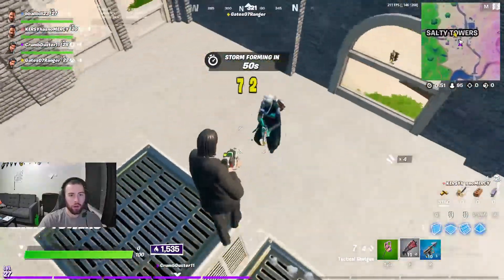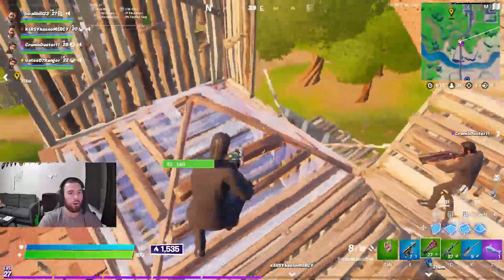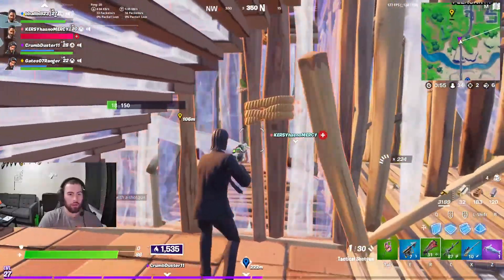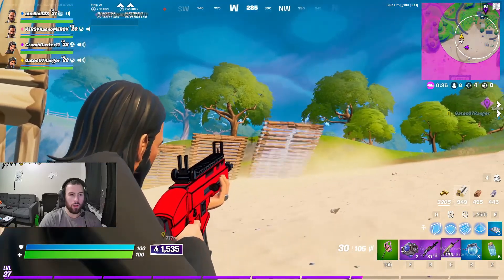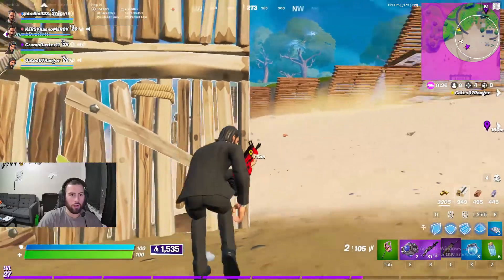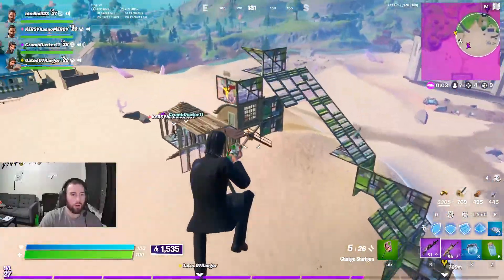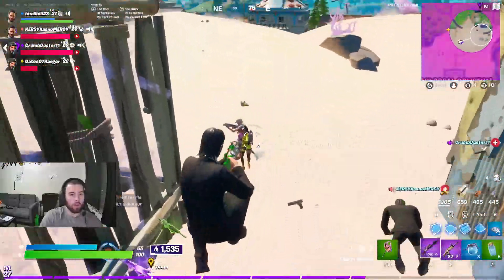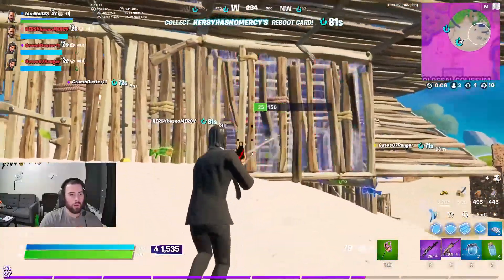Best Shotgun In Fortnite Season 5: Charge or Tac?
In this video I'll be covering which shotgun is the best in fortnite chatper 2 season 5. In Fortnite the shotgun is the most important weapon. Don't make the wrong decision.